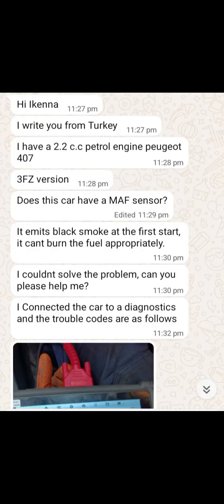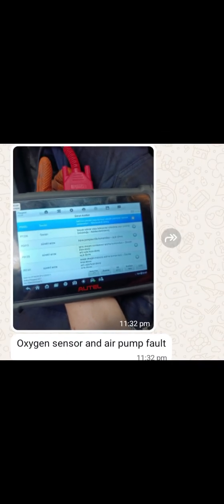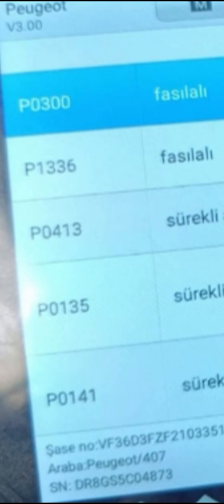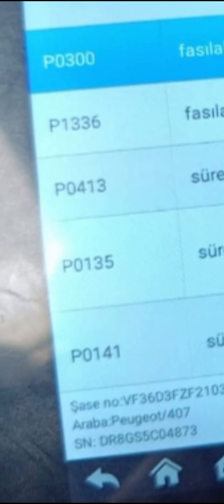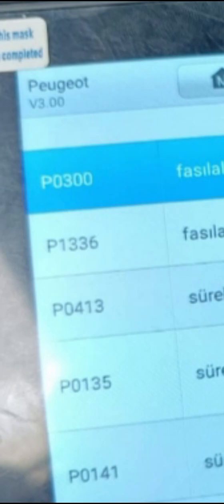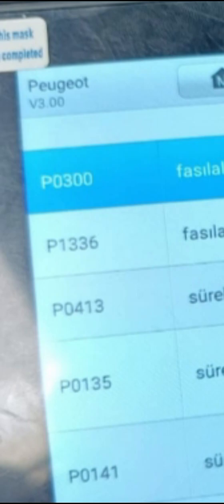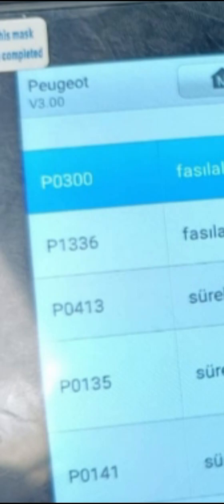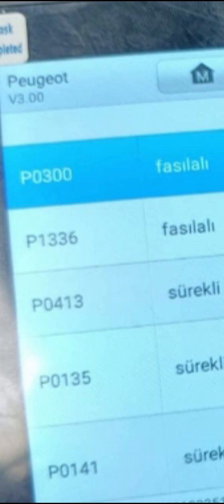Turkey: Peugeot 407 2.2 cc Emits Black Smoke At Cold Start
- My Naira Bank Account: *Opay* - 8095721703.

This option is for free discussion on cars where you can share your car experiences or enquiries on vehicles irrespective of brands or discussion of any subject of your interest aside cars (as long as the subject is allowed on YouTube), which will be recorded and published later on any of my YouTube channels and/or other similar online platforms. This discussion takes place via either YouTube or Zoom platform where I will send you a link to join as a guest and you ask your questions or engage in the dialogue.
Option A price: *Free*

 *- CONSULTANCY SERVICE: OPTION B*
Below is a fee to respond to a one-time question or query from people who prefer to contact me privately for my Peugeot specialist/expert advice, excluding tips on how to inspect a Peugeot vehicle for purchase. A follow up or different question/query for another advice from me on Peugeot, after I have responded and given my expert advice/explained solutions to your earlier questions/queries via a private WhatsApp video call, WhatsApp Audio call, Telegram Video/Audio call, normal audio call, voice message or email, will attract another payment. This option can also be done via Zoom Call, Option B discussions won't be published publicly online unless you authorise it.

- *CONSULTANCY SERVICE: OPTION C*
This is for 2-year  consultancy services,  where you can constantly seek my expert advice privately on Peugeot vehicles or how to inspect one without paying anymore for the next 2 years, as much advice you want. I also provide referrals, diagnosis and repairs and etc, for people that pay for option C (more conditions apply).
Option C price:  *N50,000* (minimum)

- *PRE-PURCHASE PEUGEOT VEHICLE INSPECTION:* I also search, inspect and recommend good Peugeot vehicles for purchase to people interested in the service (which also includes 2-year Consultancy service).
Price: *N170,000* (Per a vehicle).

Ikenna351.

- Abuja, Nigeria.